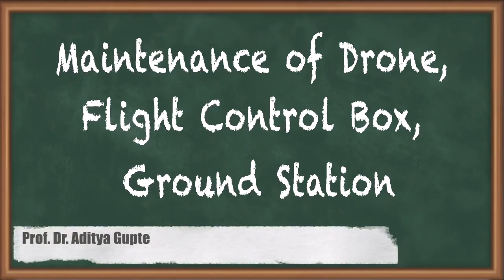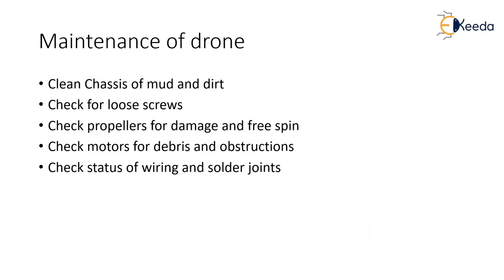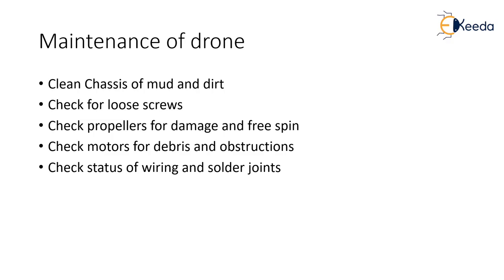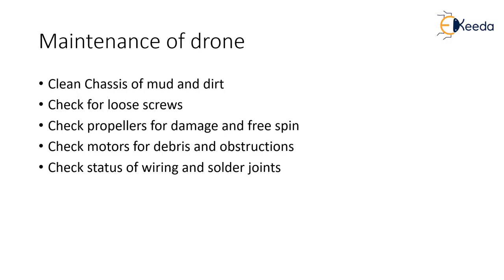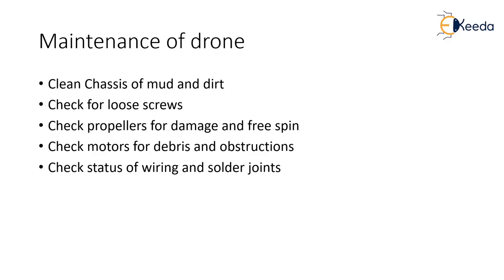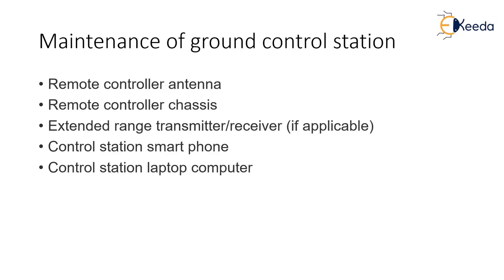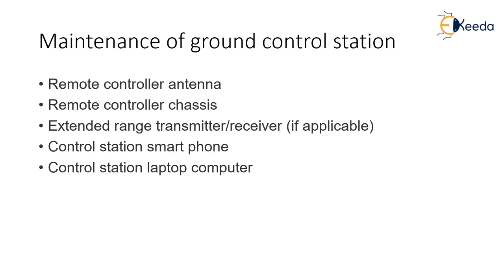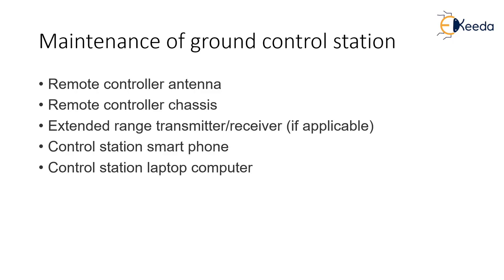Maintenance of Drone, Flight Control Box, Ground Station